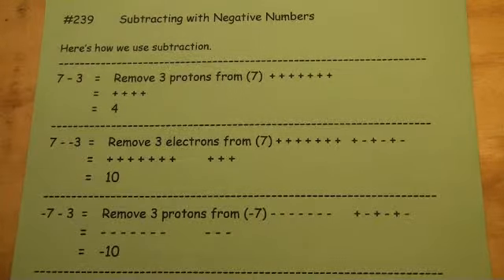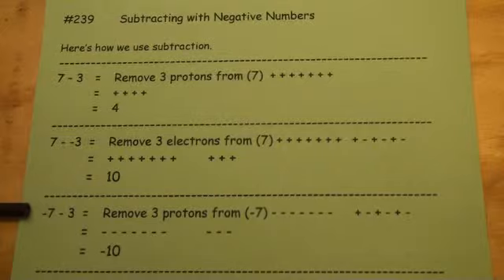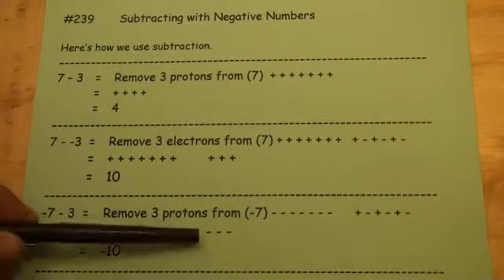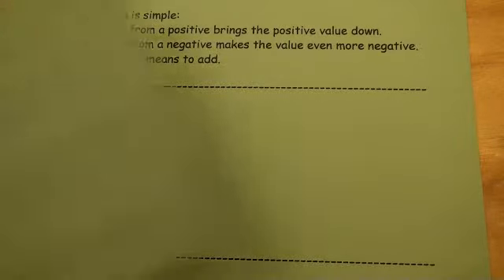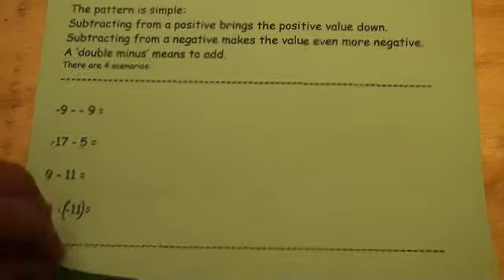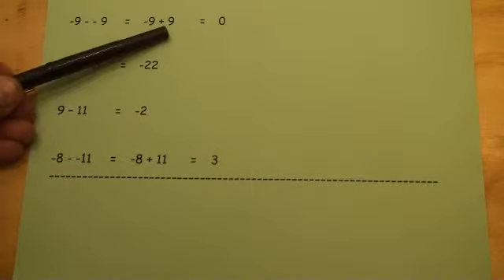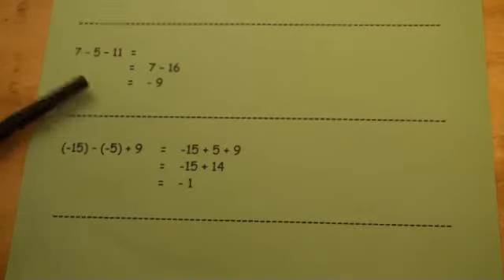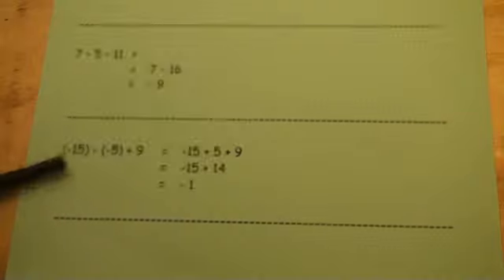#239 Subtracting With Negative Numbers